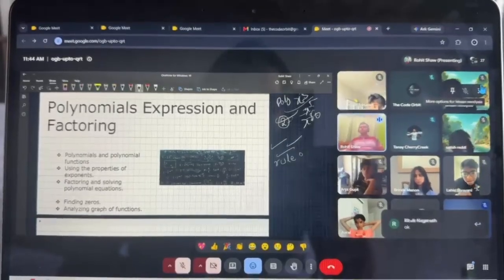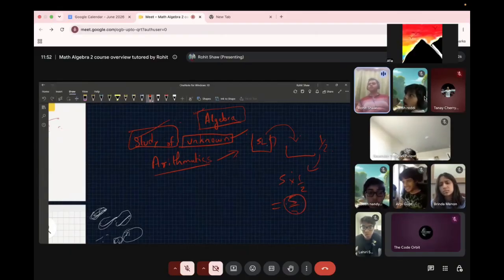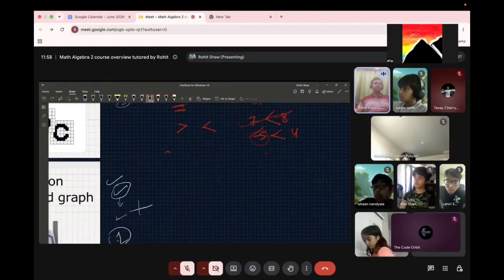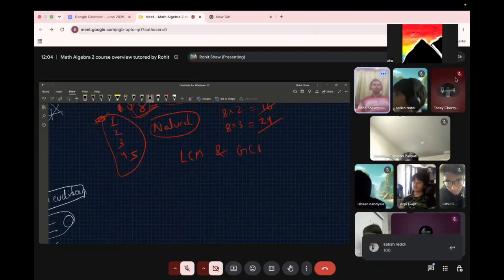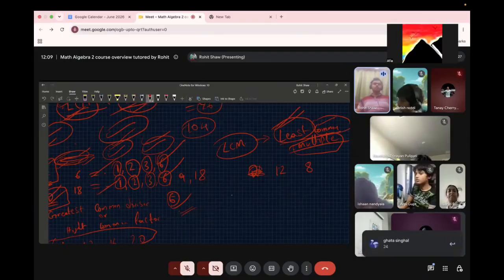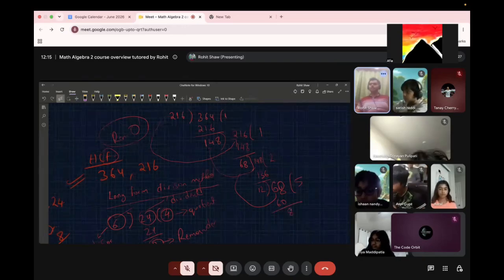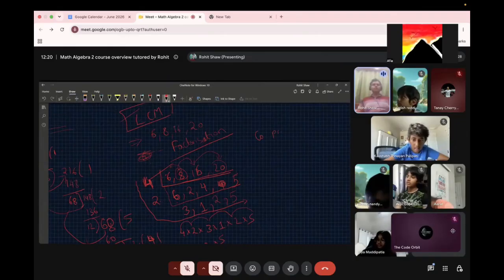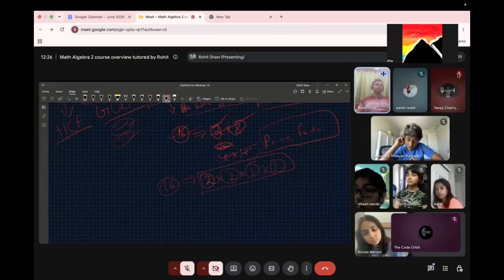Algebra 2 Lesson 1 - tutored by Rohit Saw